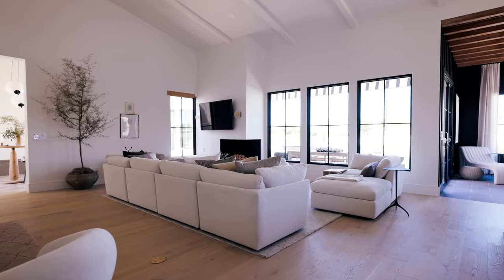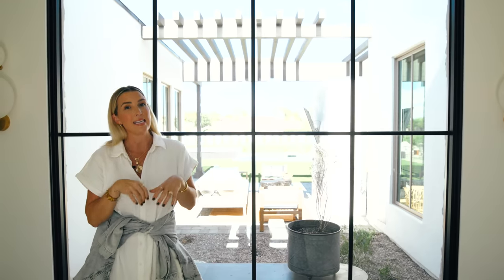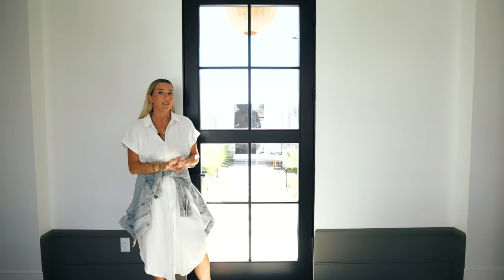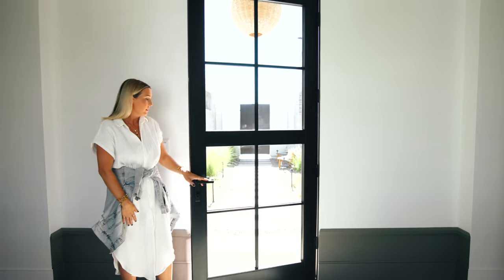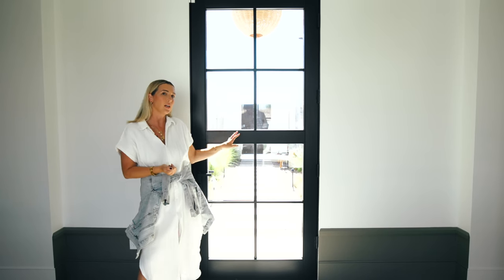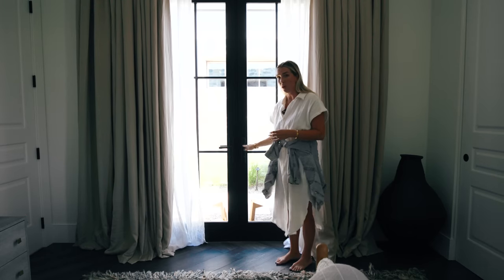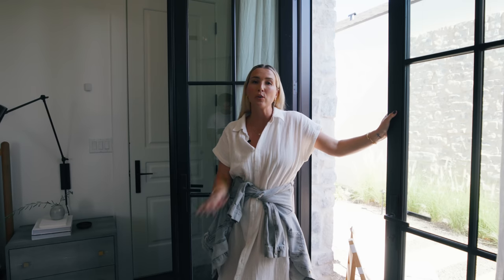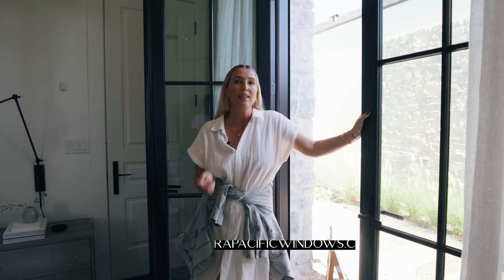Interior Designer’s Selections with Sierra Pacific Windows | THELIFESTYLEDCO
Get ALLLLLL the details on theODLhouse windows in today’s video! Learn the exact specs of Kristen Forgione’s windows in her new home, why she only considered Sierra Pacific Windows as her window provider, and how she used their products to design the ideal windows and doors for her family.

MB01GXRVDIVWEHZ
MB01H0FTLPQIXGR
MB01MORE879TAL1